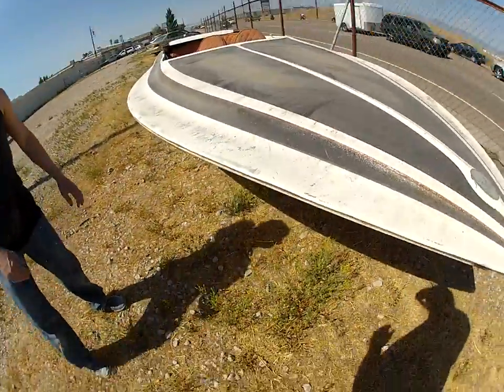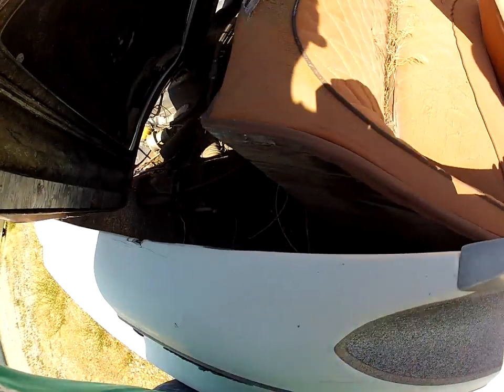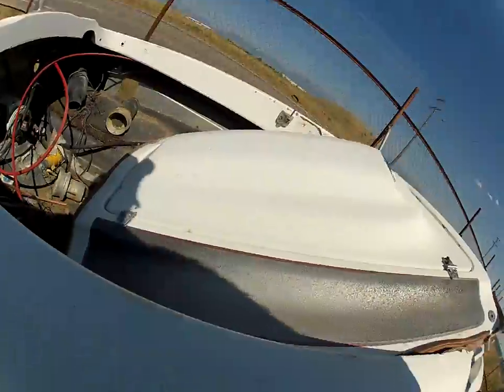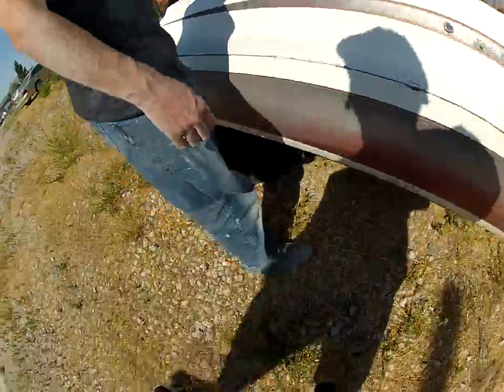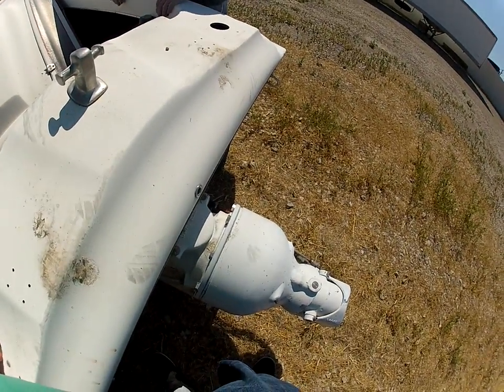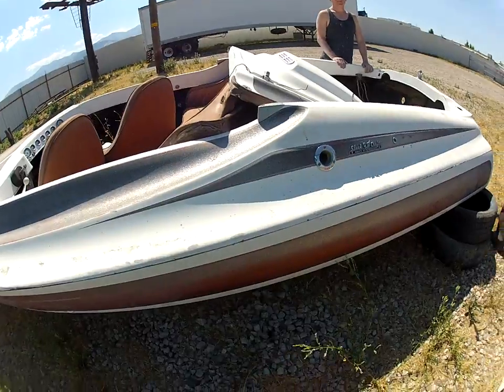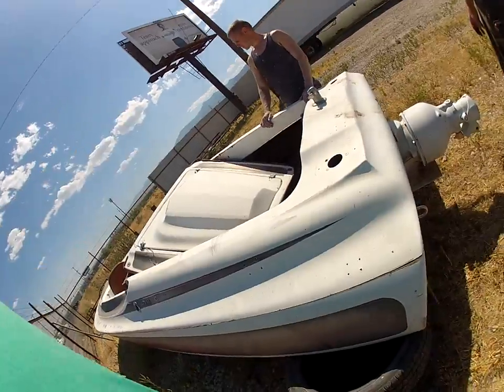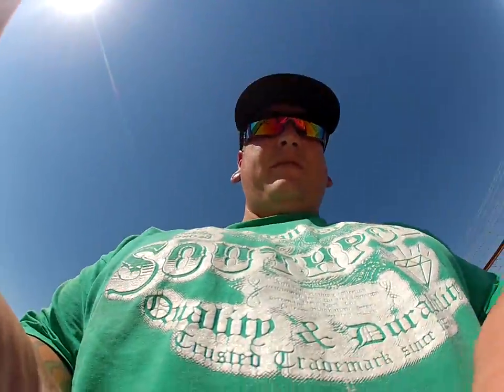76 SleekCraft Tunnel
Walk around of 76 SleekCraft Tunnel 7 2 2012